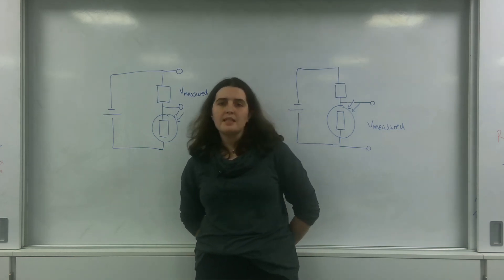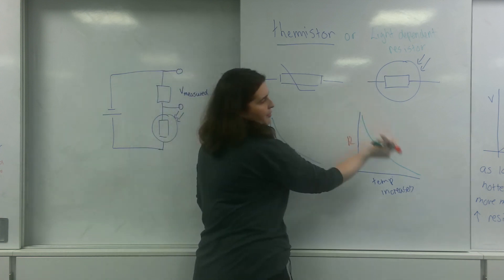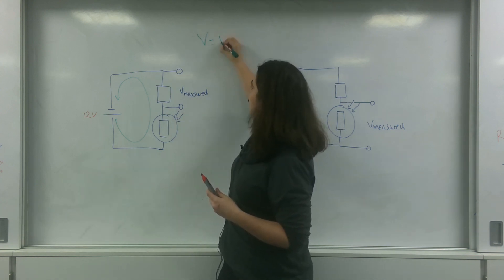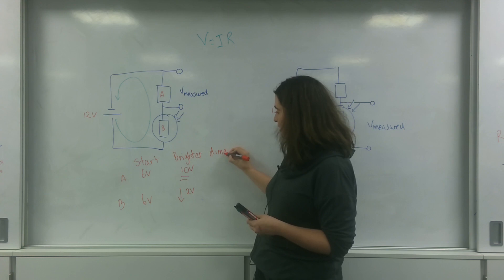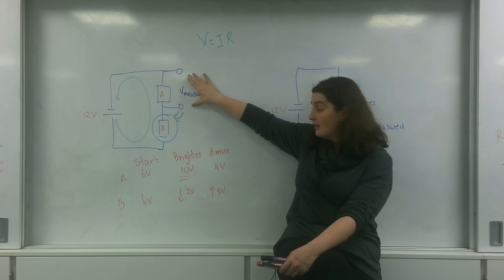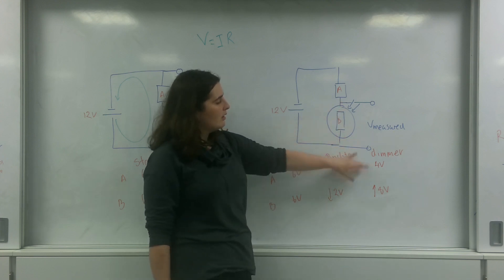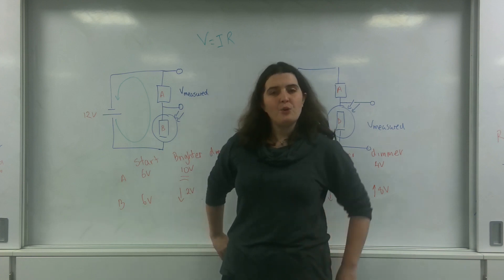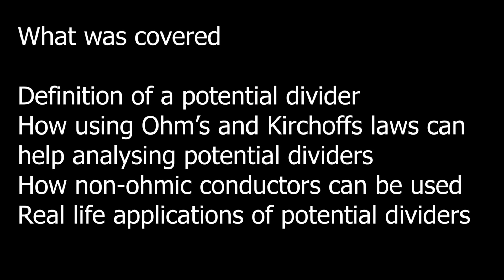Potential dividers AQA Alevel Physics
Definition of a potential divider and how we can analyse them with Ohm's and Kirchoffs laws